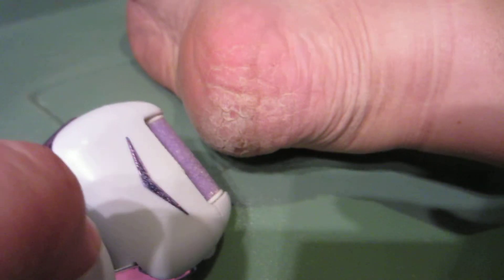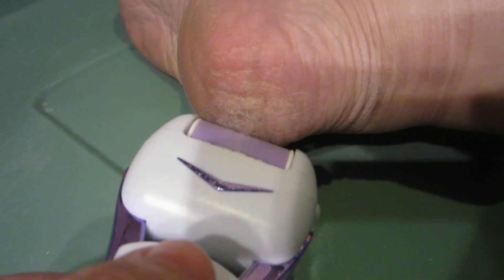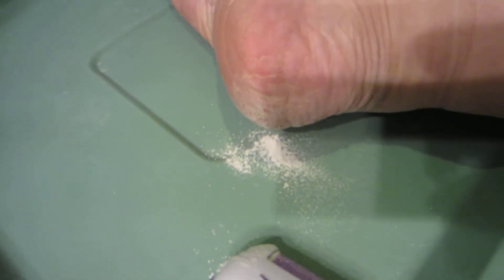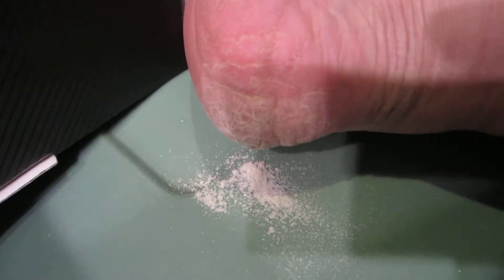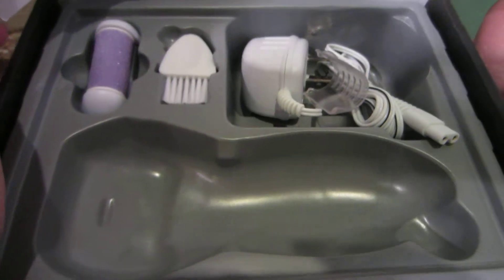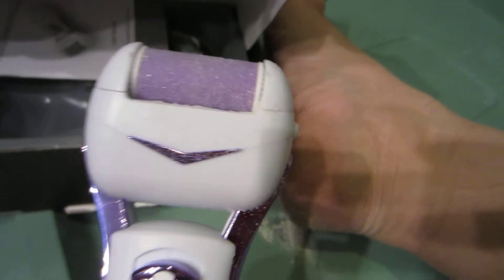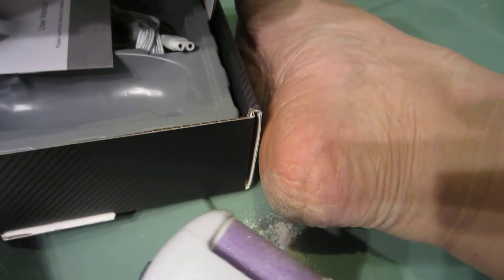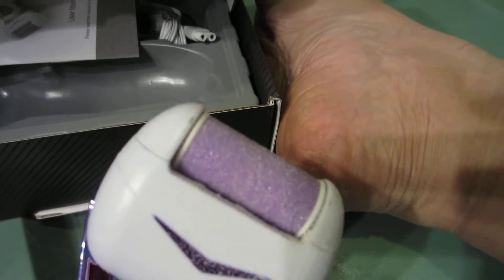Magnifeko Callous Remover Review